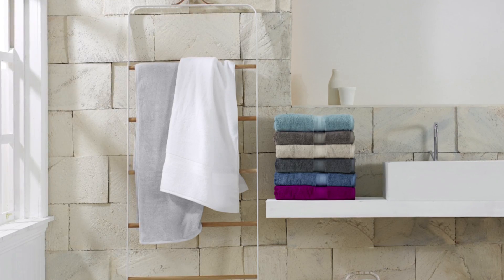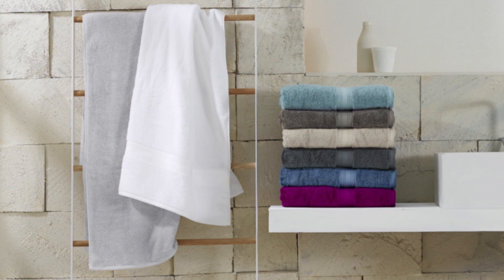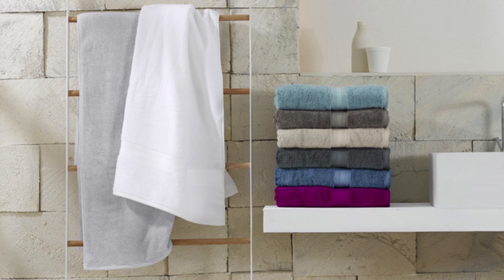Sheridan Australia’s Quick Dry Luxury Towel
Perfect for the Australian lifestyle.